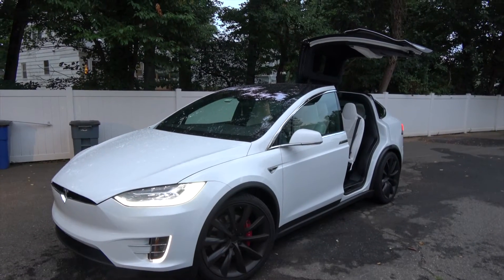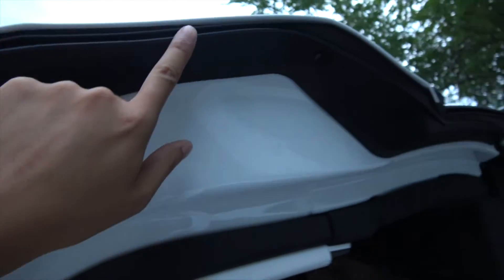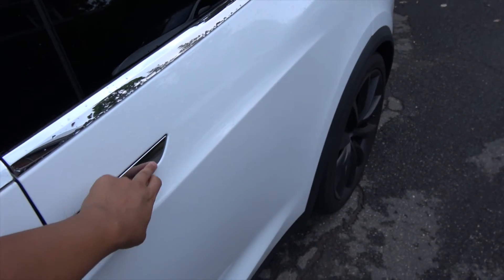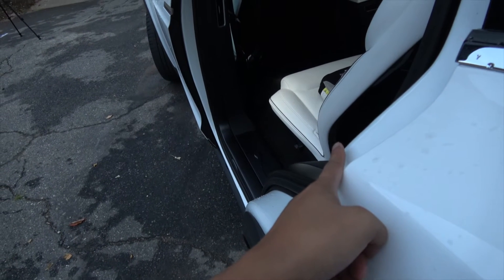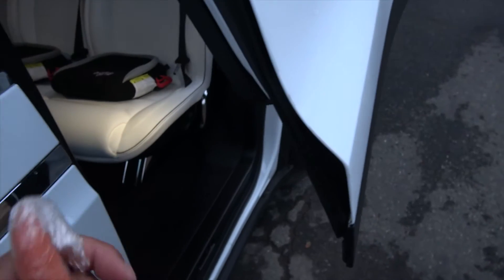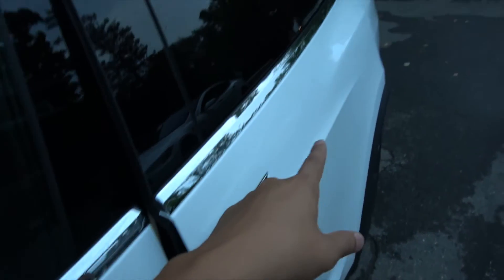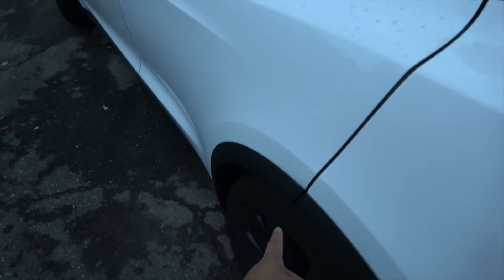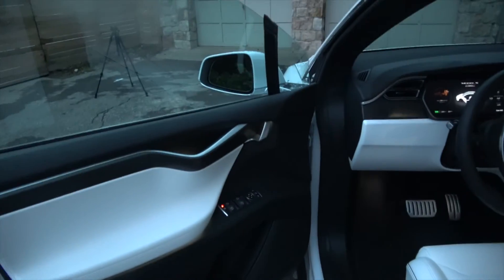Tesla Model X - Falcon Wing Door Safety Features Explained, DEMO, TESTED and More!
For those of you who are having issues viewing the 4K version, there is a HD version.  Youtube has confirmed that 4K is beta and they cannot help with my 4K uploading issues.  For some reason the new videos are only getting 2160 and 1440 as a resolution choice.

Tesla Model X P90D Ludicrous

Just got my new Model X a month and a half ago!  I couldn't get enough videos on youtube when I was waiting for mine to get delivered!  I want to return the favor so everyone can enjoy the eye candy!

This episode is about the safety features of the Model X famous Falcon Wing Doors!  Not many people know of the technology and all the safety features they put into these doors.  They are definitely over engineered.  There are pinch sensors all along the front edge and rear edge except the wheel cut-out area.  There are also capacitive sensors on the outside bottom edge that is sensitive to touch.  It is only active when opening though and does nothing when closing.

The last pair of sensors are the ones above the hinges of the falcon wing doors.  These are the ones that are causing my phantom obstacles being detected.

There are also pinch sensors in the front of the front doors.  But in my testing they seem to be generating too much momentum and force to stop without hurting your fingers.

The falcon wing doors on the other hand stop with no problem even when testing with my own fingers.  There was a slight pinch, but it didn't hurt.